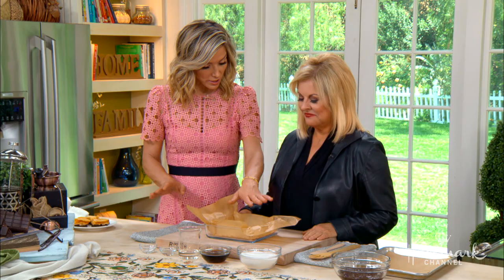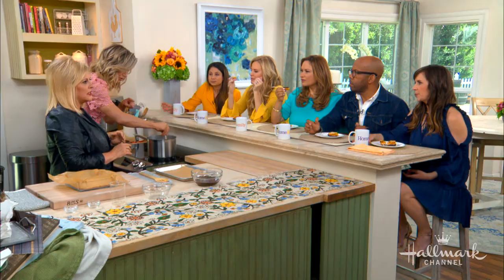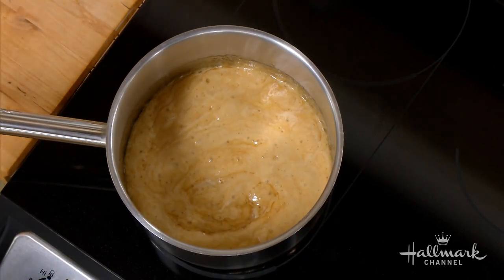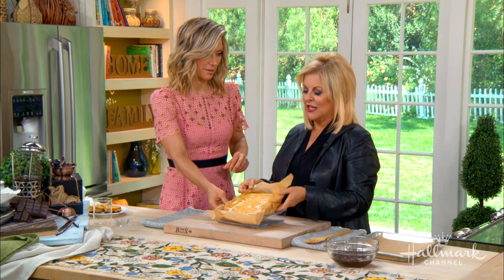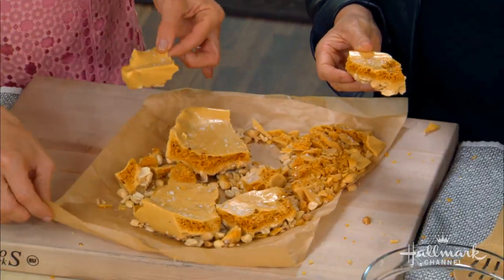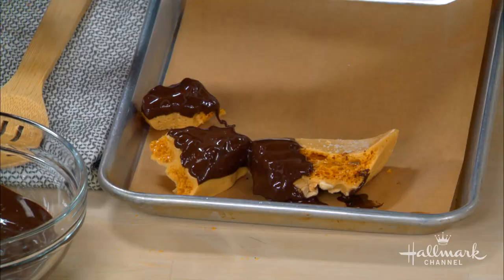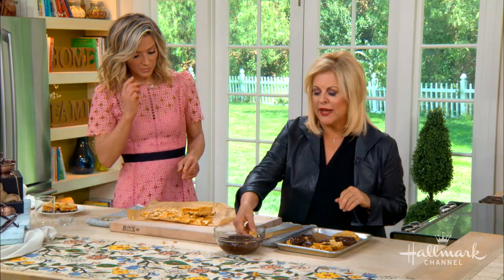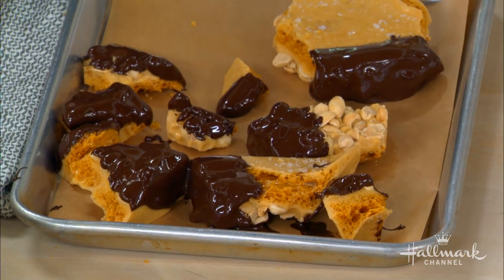Nancy Grace's Peanut Brittle Honeycomb - Home & Family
Nancy Grace is demonstrating her cooking skills in the kitchen by making a delicious treat of peanut brittle honeycomb.